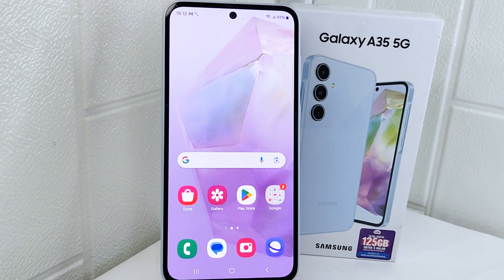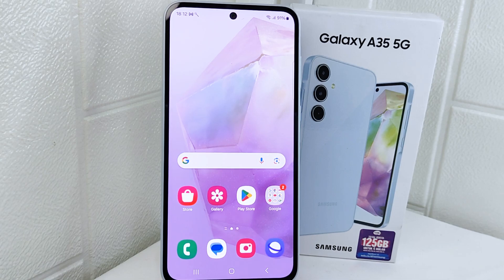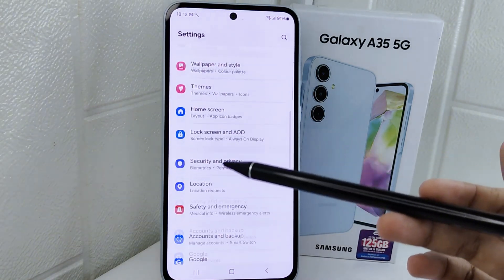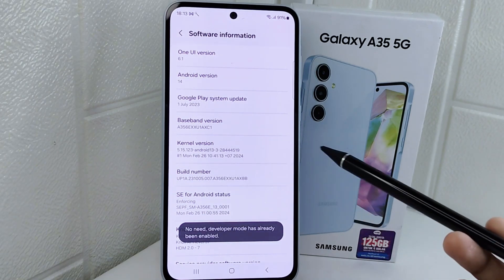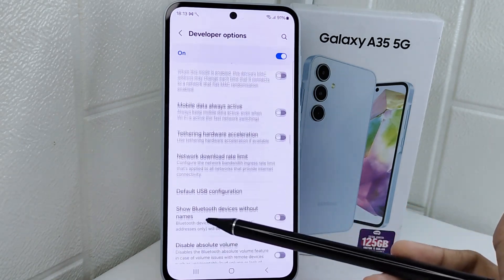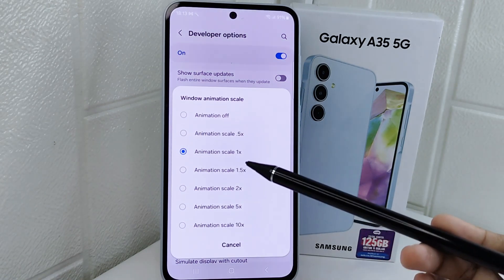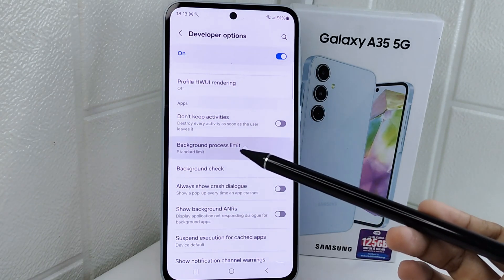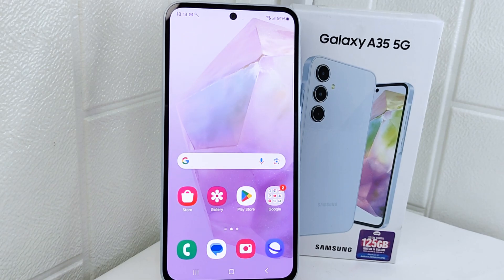Samsung A35 5G | How To Fix Lag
how to fix lag problem in samsung a35 5g.

This tutorial deals with search:

how to fix lag problem
samsung a35 5g
how to fix lag problem in samsung
how to fix lag problem samsung a35 5g
lag problem samsung a35 5g.